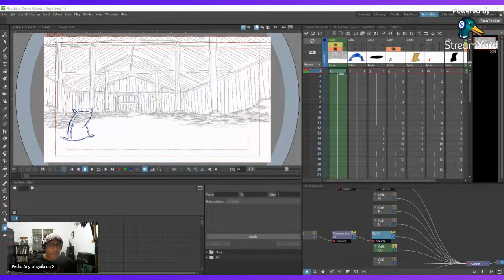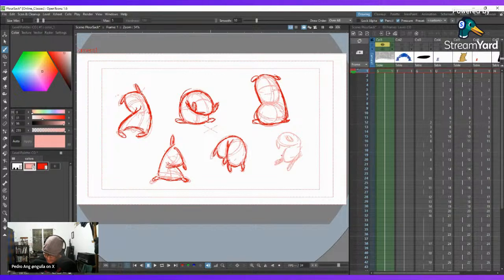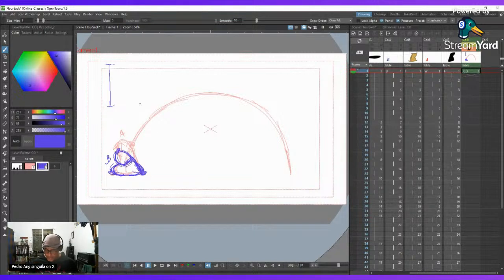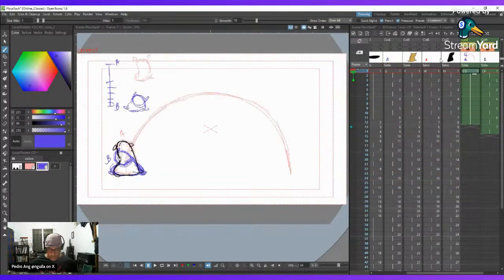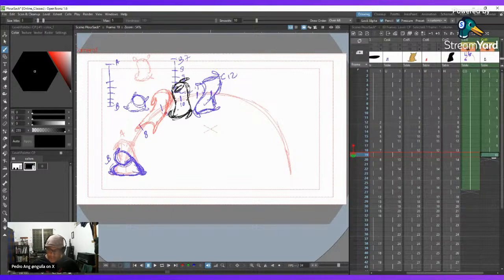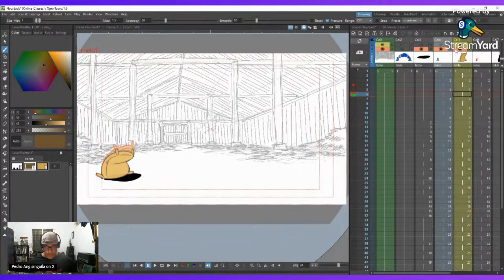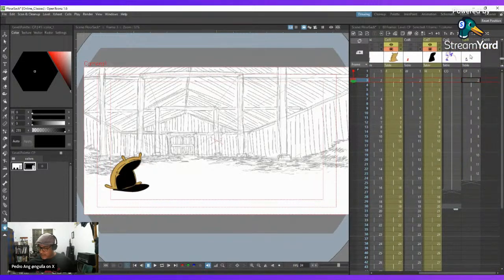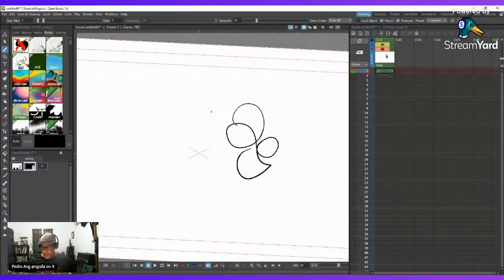Animation Dojo Episode 4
Flour sack exercise, apply what you learned on the overlapping and follow through class and animate a character that's divided in 2 defined masses.  Expand on weight applied to movement.